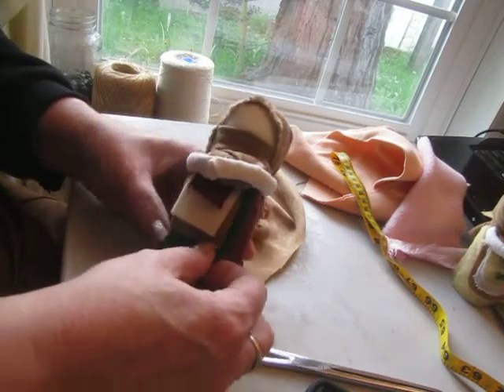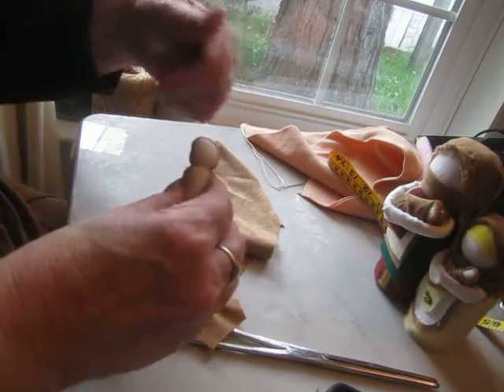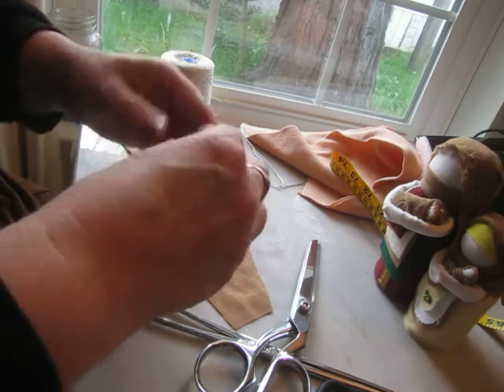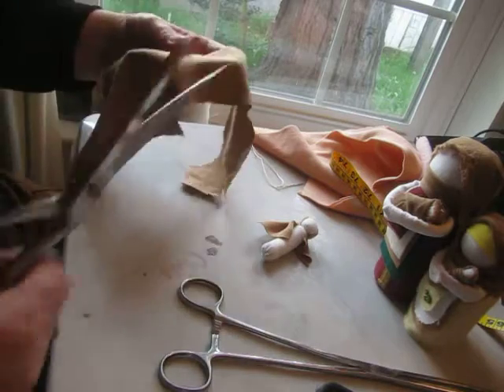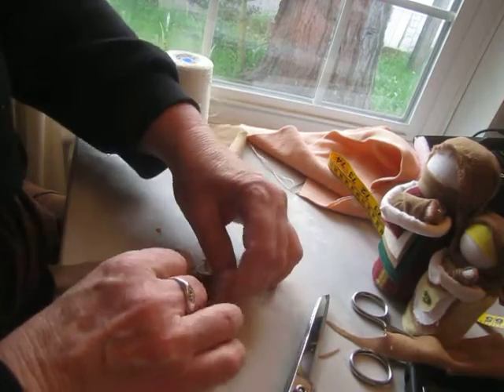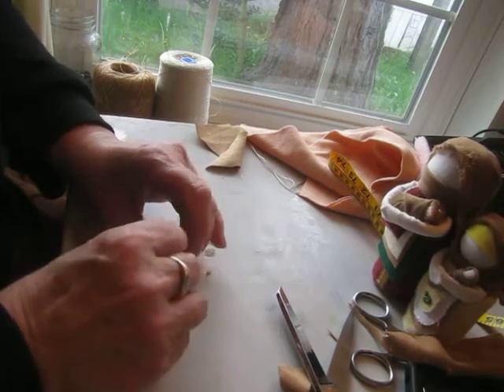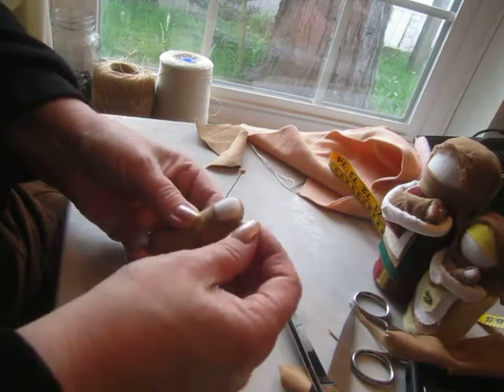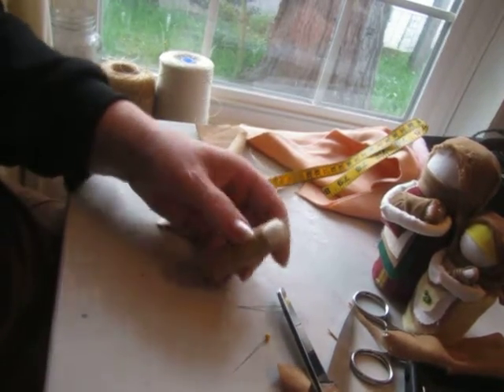Making buntings for new tiny doll babies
Working today on some new tiny baby dolls for their momma's.  Creating the buntings for them ...   Such joy in creating tiny babies.